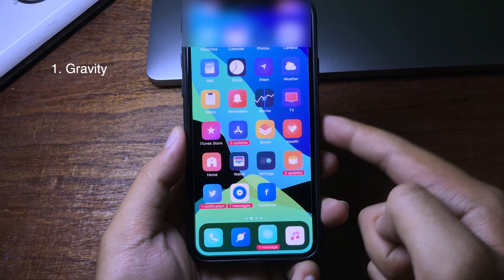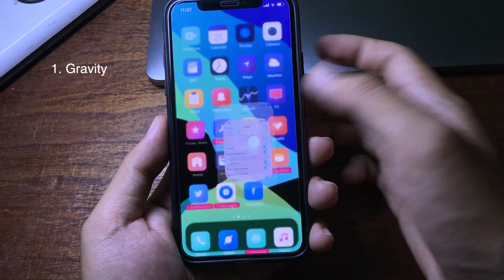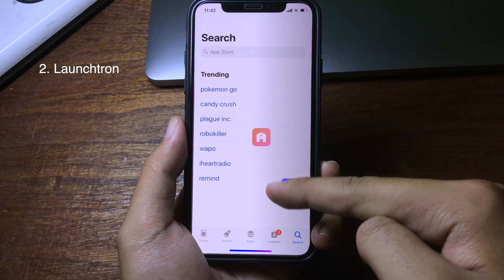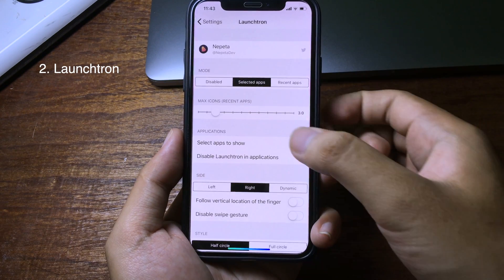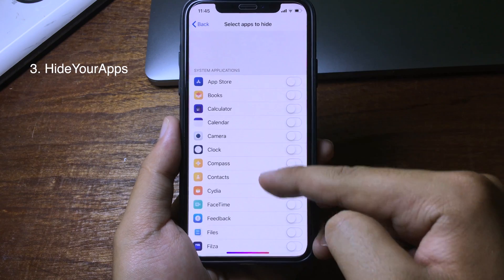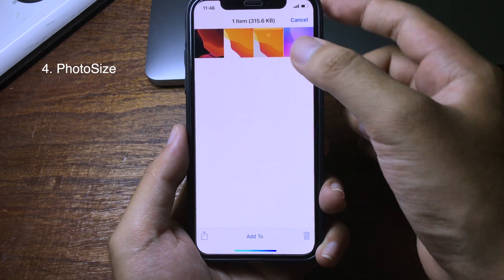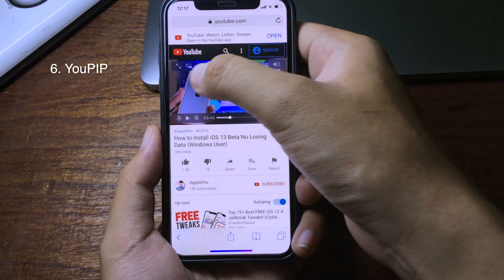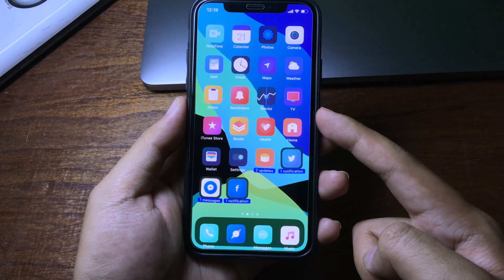NEW TOP iOS 12.4 Compatible Jailbreak Tweaks - Chimera & UnC0ver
These are some new tweaks that compatible iOS 12.4. They are completely FREE

4. PhotoSize
5..Goodges 2